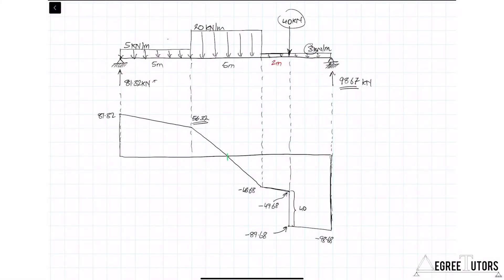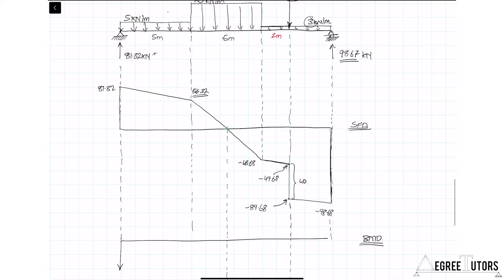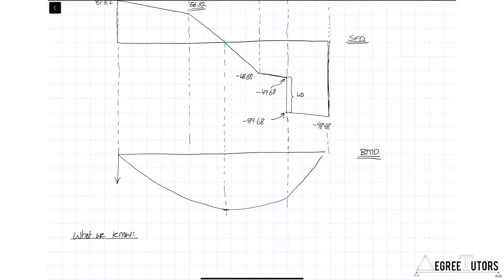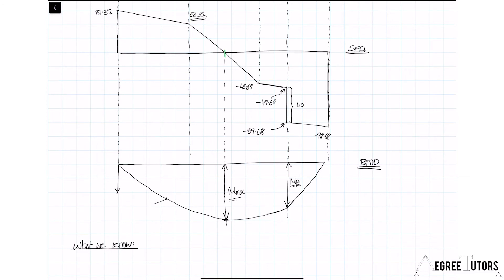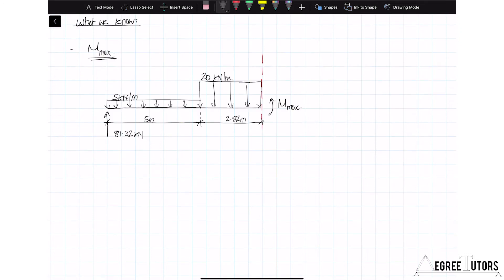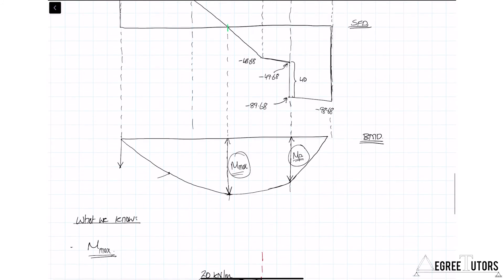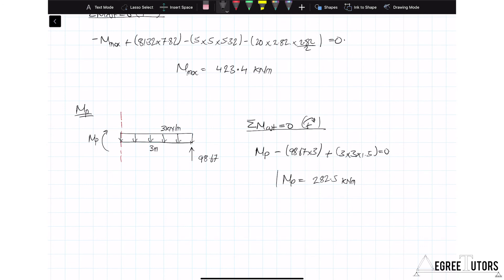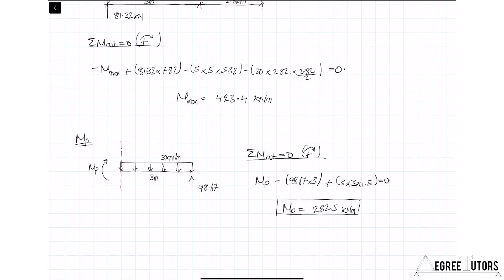[2/3] Beam Shear Force & Bending Moment Example - Part 2 | DegreeTutors.com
In this short tutorial we’ll analyse a simply supported beam subjected to several uniformly distributed loads and a single point load. Our aim is to determine:

- the reactions,
- location and magnitude of the maximum moment.

In this second part we’ll use the information embedded in the shear force diagram to construct the bending moment diagram.

📖  You can read the accompanying tutorial on DegreeTutors.com that does into much more detail on shear force and bending moment moment diagrams.

🎓  Students also have access to my free course on mastering shear force and bending moment diagrams